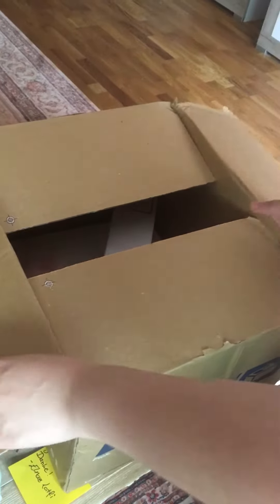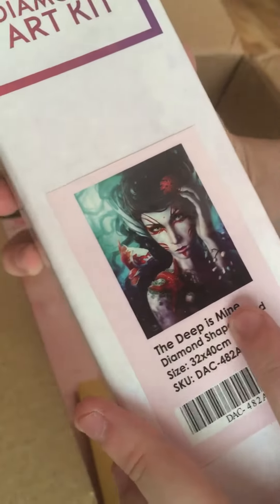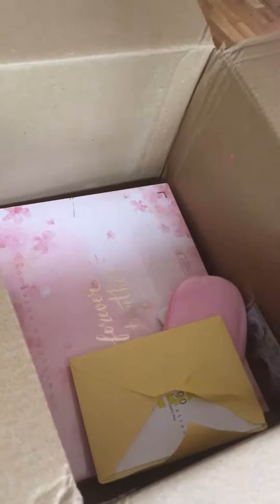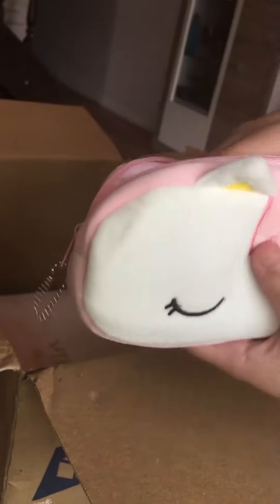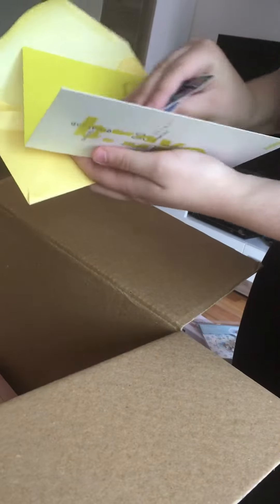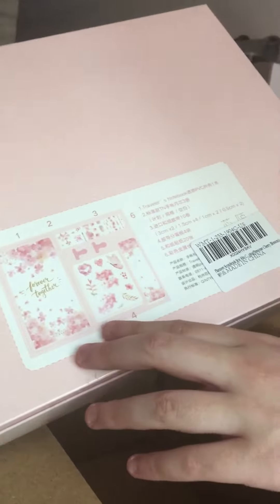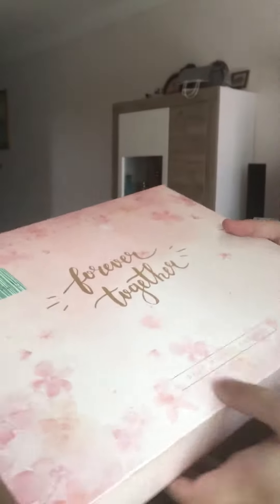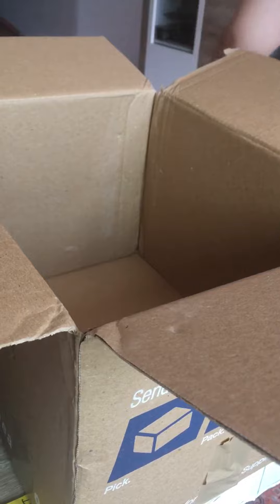Unpacking giveaway second prize from minidiamondgirl part 1